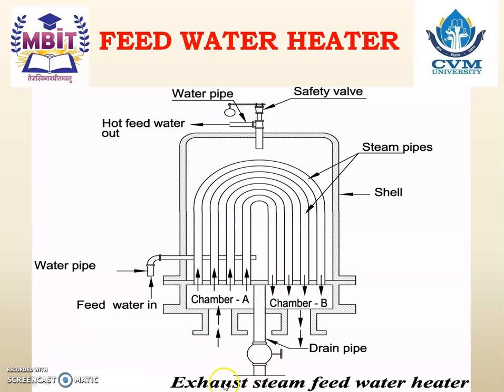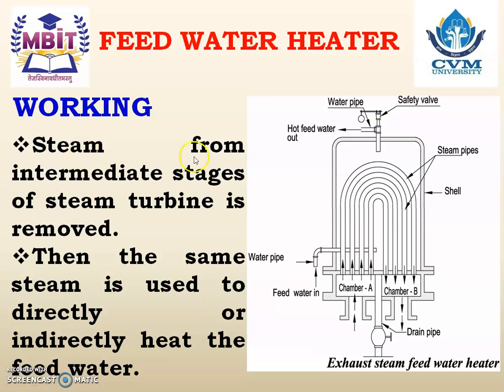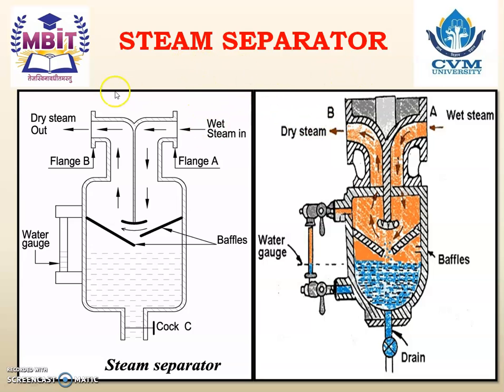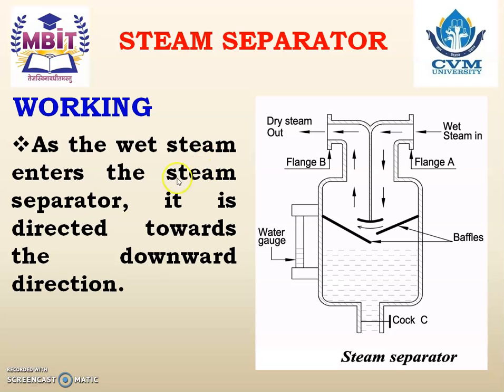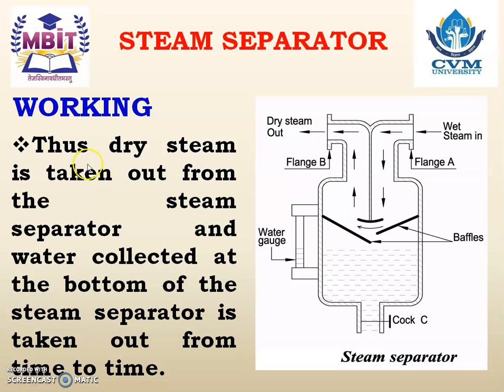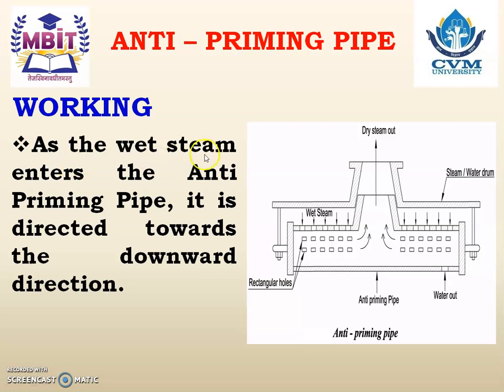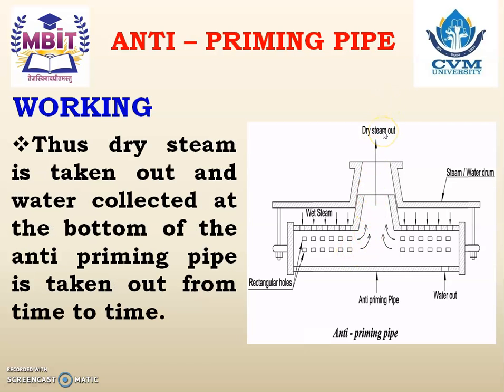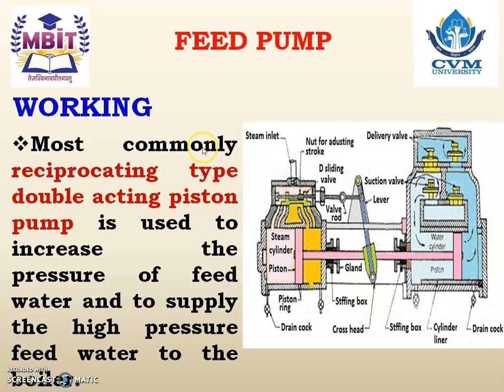Location, Function, Working of Feed Water Heater, Steam Separator, Anti Priming Pipe, Feed Pump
This video explains the concept of Location, Function, Working of Super heater, Economizer, Air Preheater.